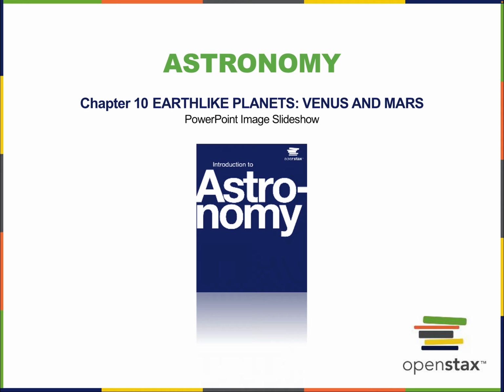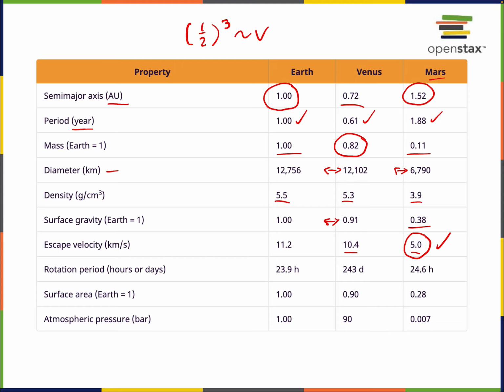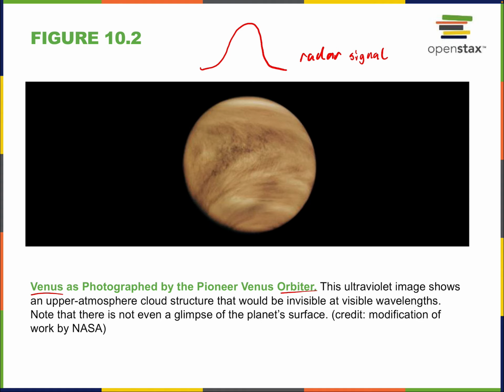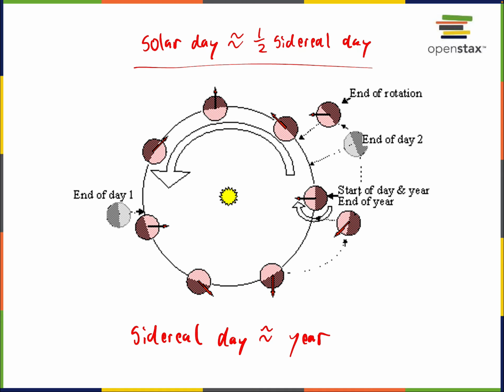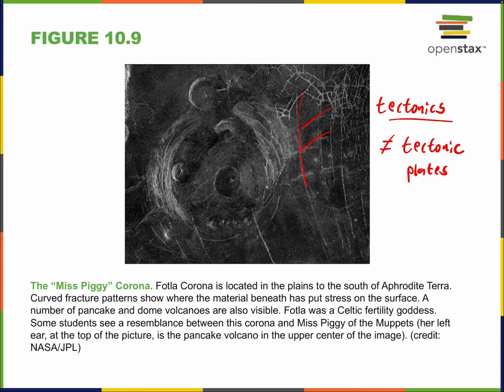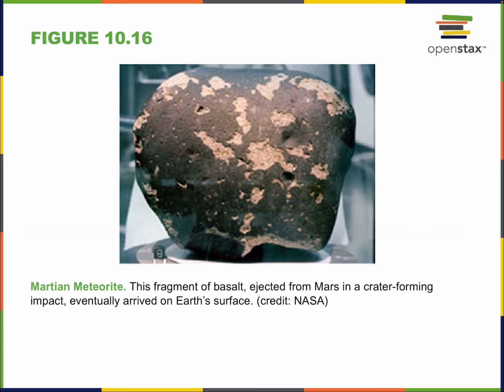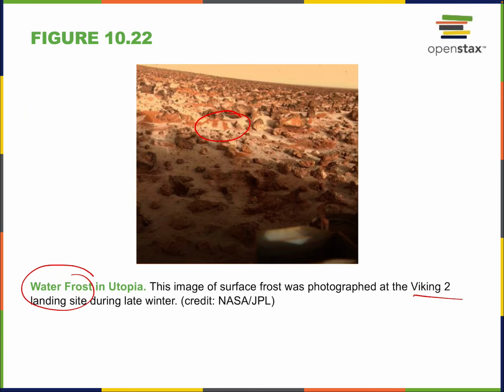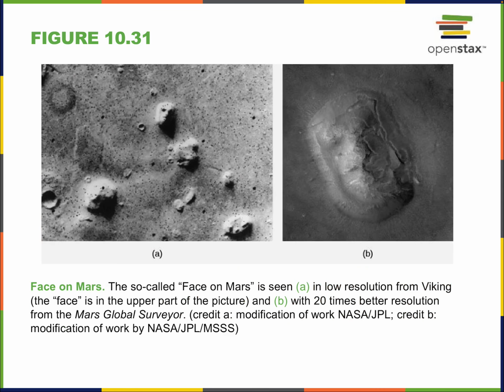Chapter 10 — Venus and Mars